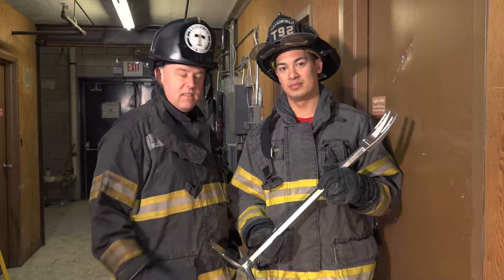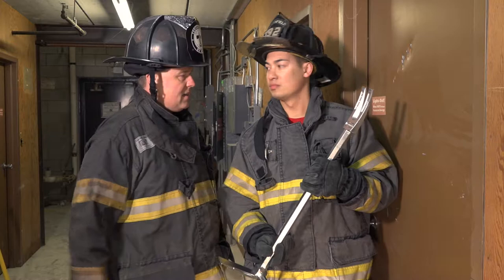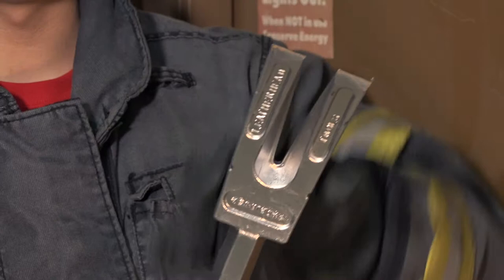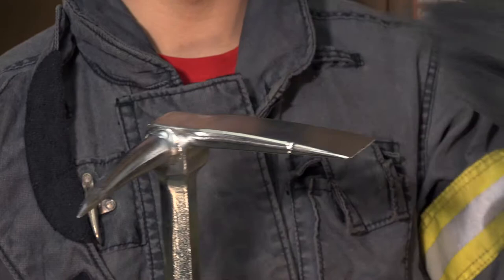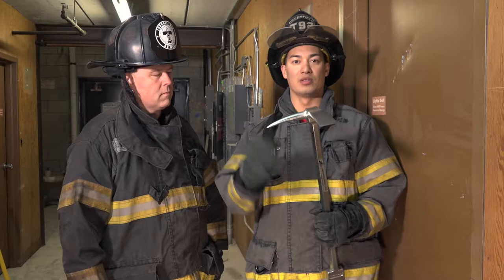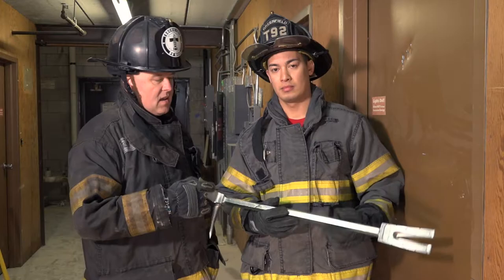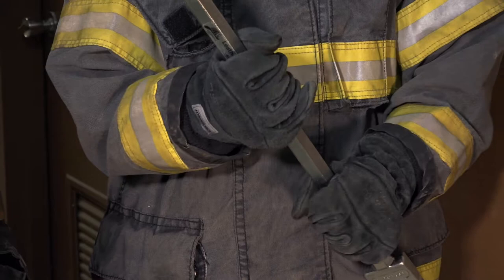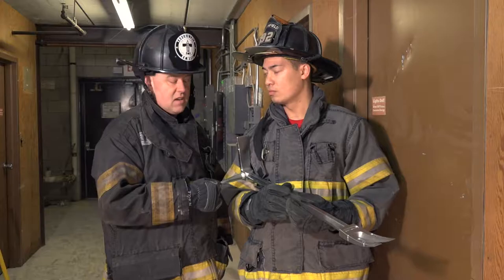Arthur Ashley & Tai Rondeau talk about Leatherhead Tools' new redesigned halligan bar